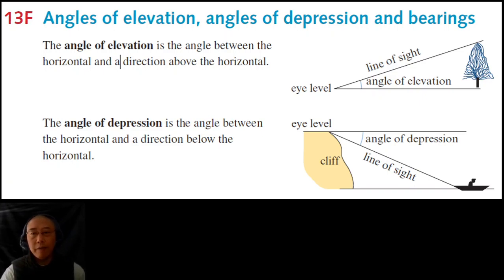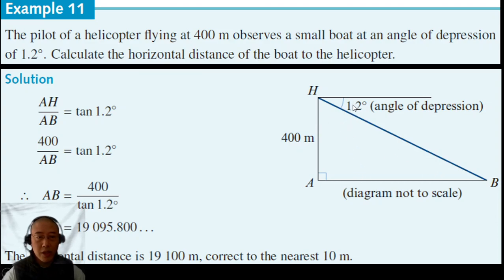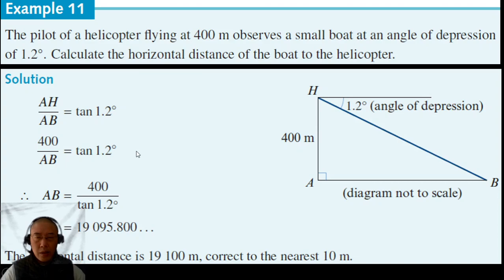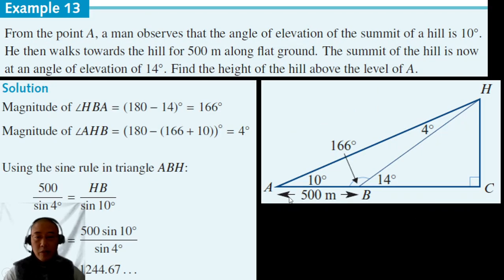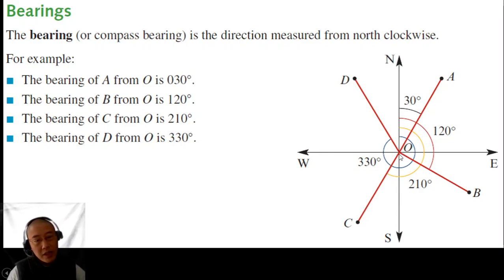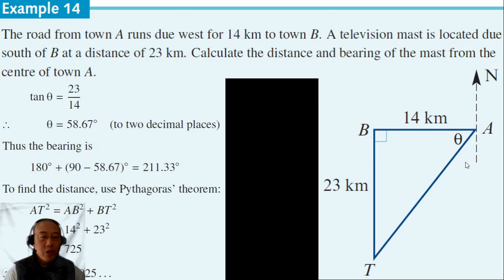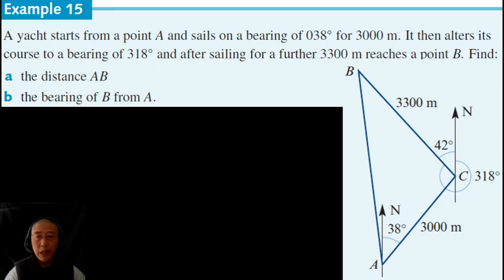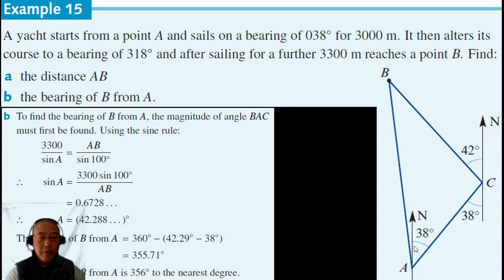Specialist maths 11 - 13F angles elevation depression and bearing